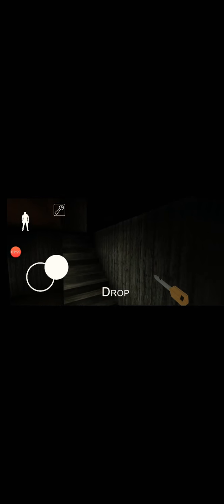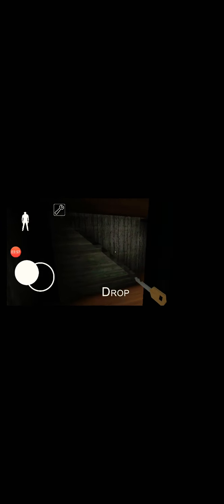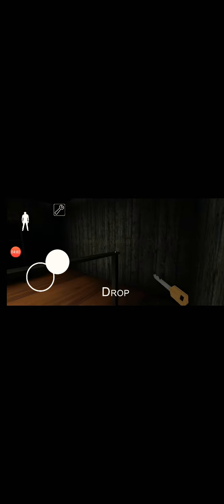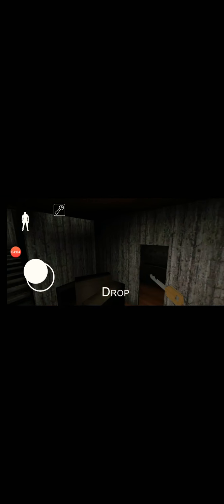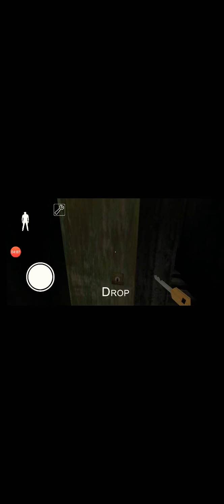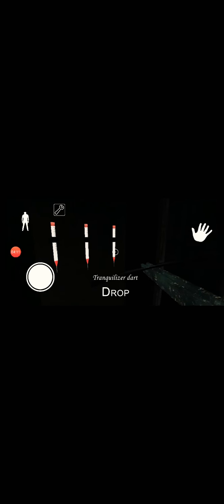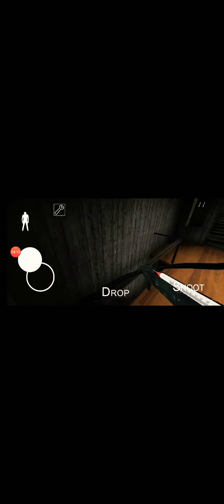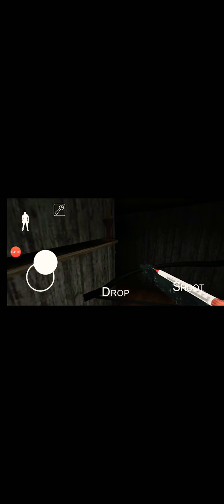Episode 3 of granny change.😃😆😎👻🎉🎊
Episode 3 of granny the game.